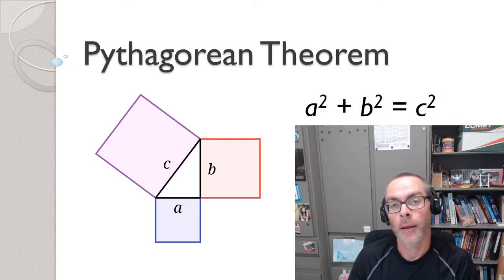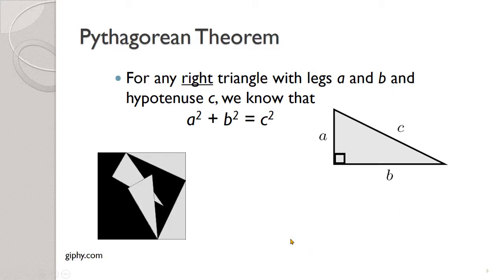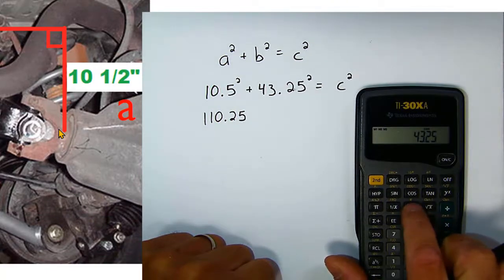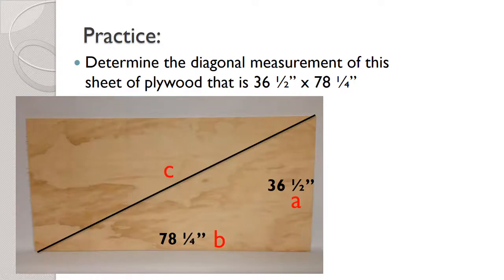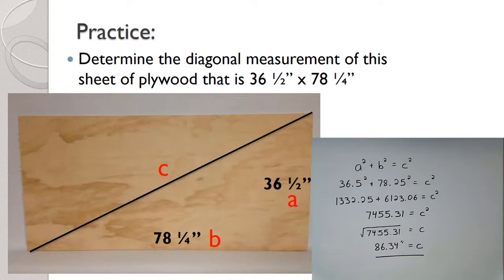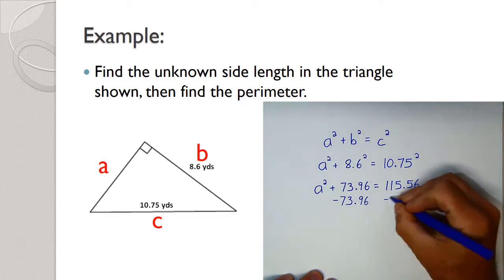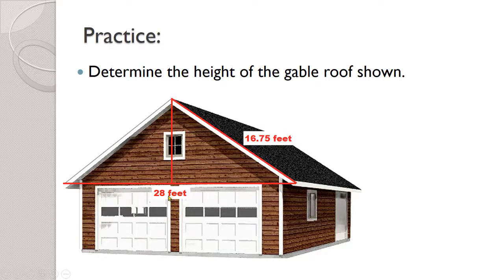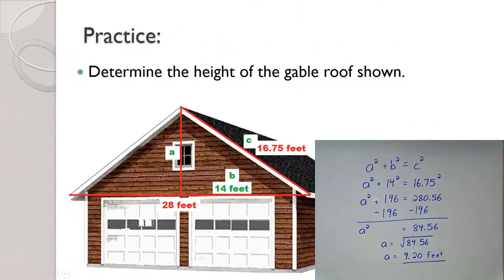Applied Math: Pythagorean Theorem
This lesson demonstrates how to use the Pythagorean theorem to determine one unknown side length in a right triangle if the other side lengths are known.